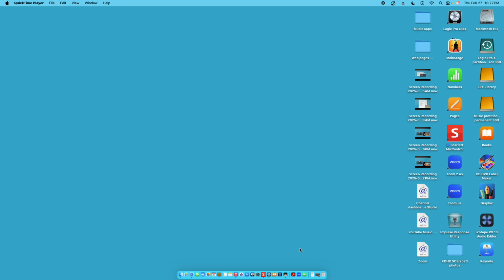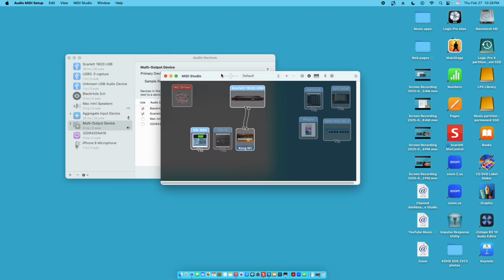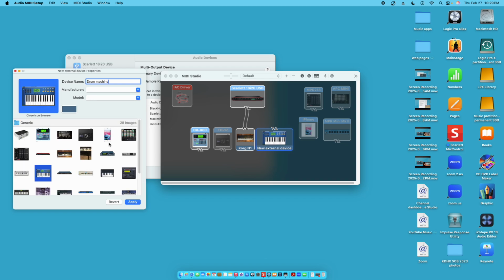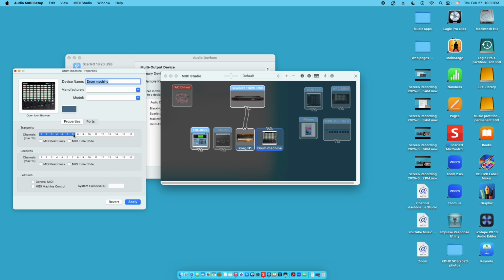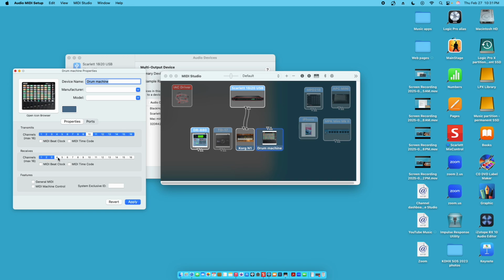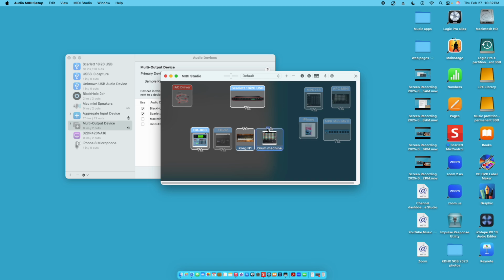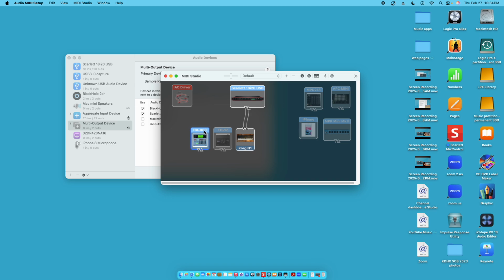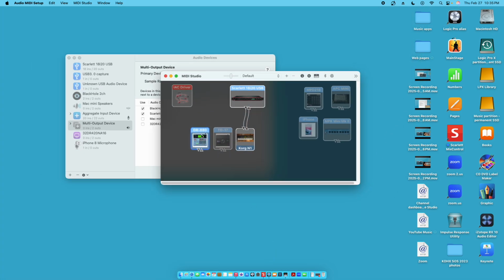Drum machine setup step 2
This is step 2 in my series about how I set up my drum machine to use both as a sequencer and an external MIDI instrument in Logic (or any DAW).